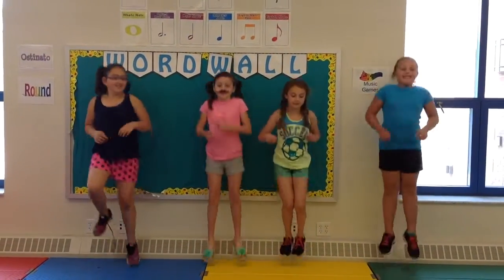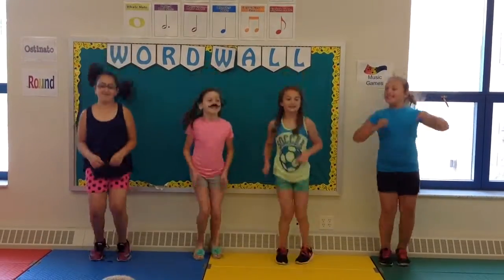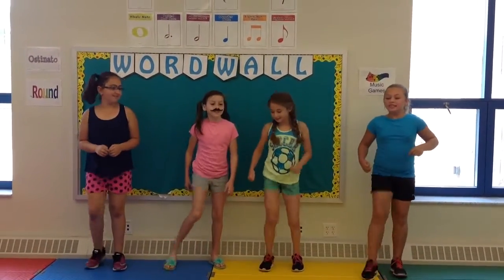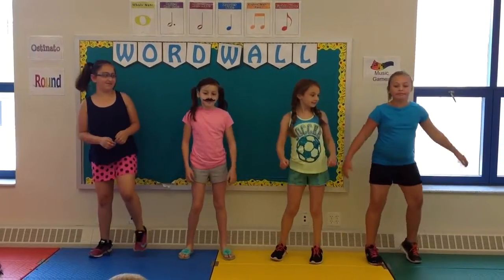Wednesday showcase 12